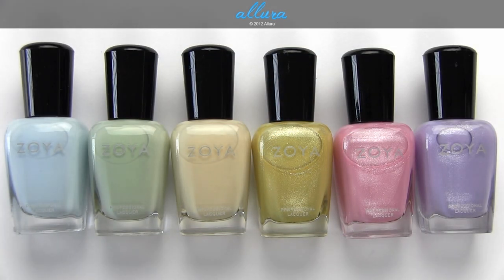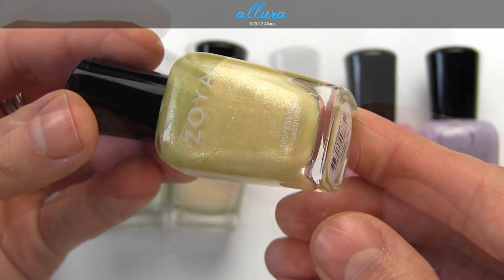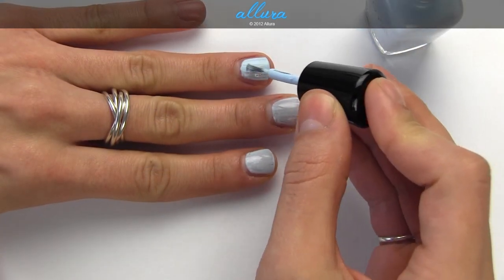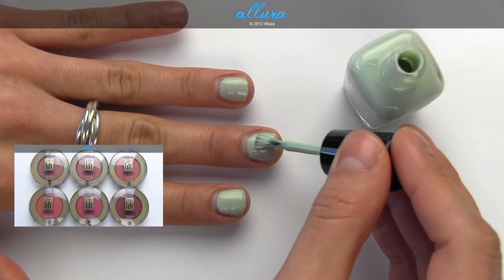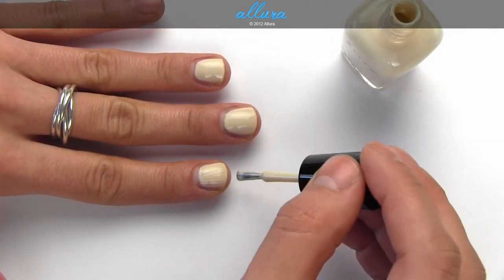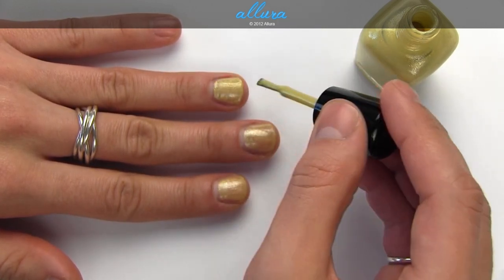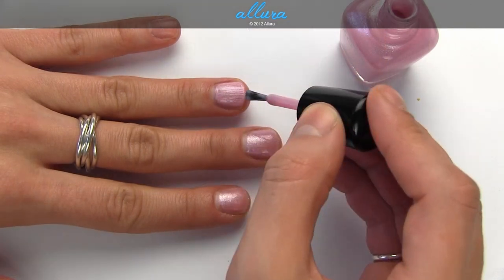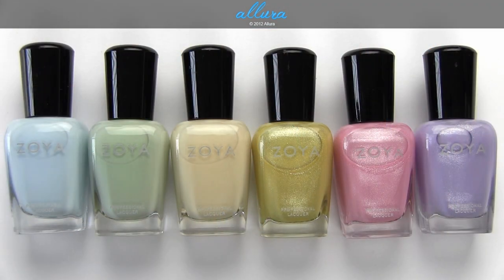Zoya Lovely Collection: Live Swatches & Review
Live and application of Zoya's Lovely nail polishes.